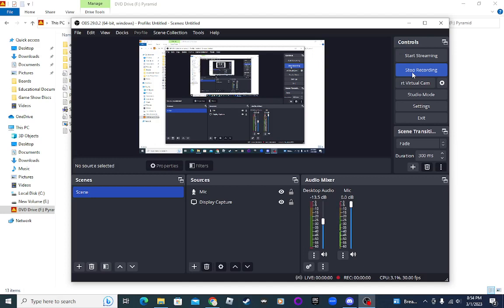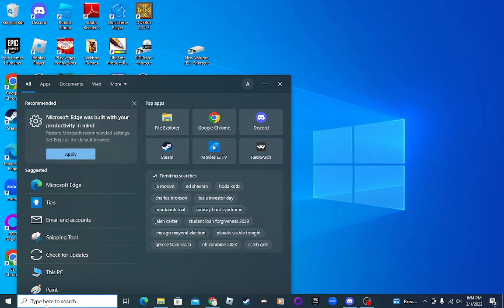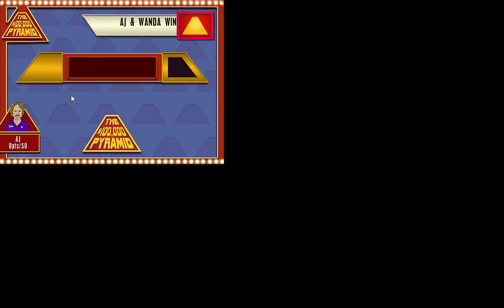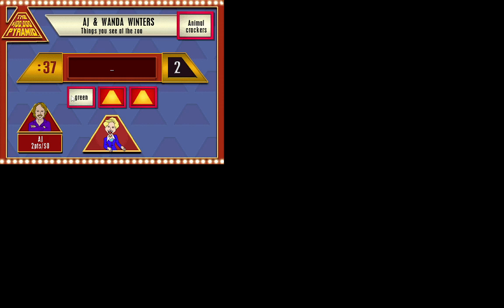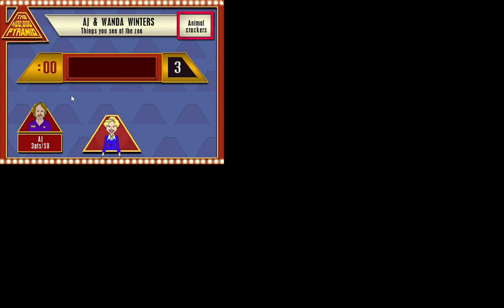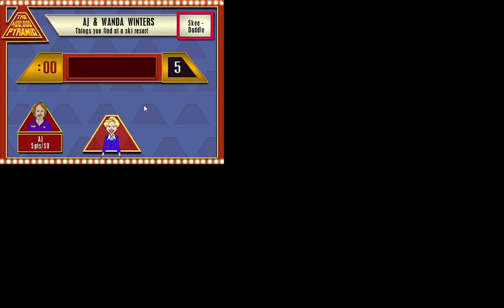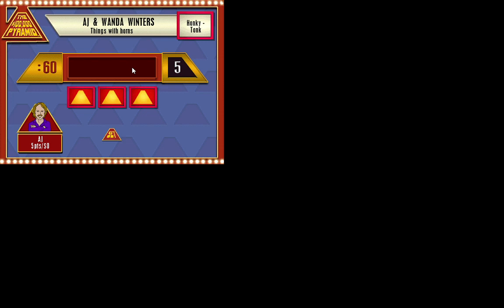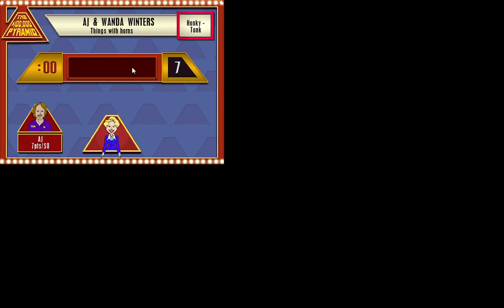The $100,000 Pyramid PC Game #1